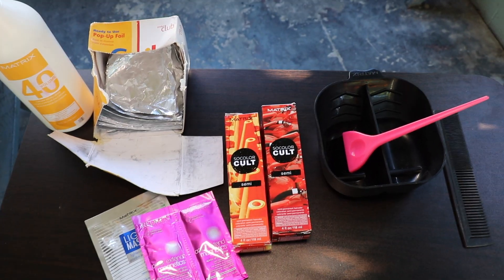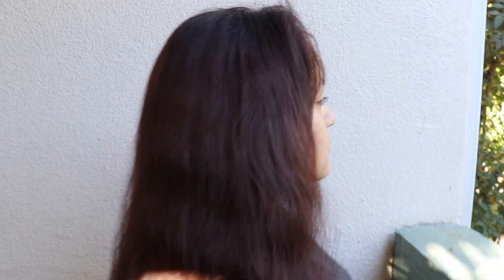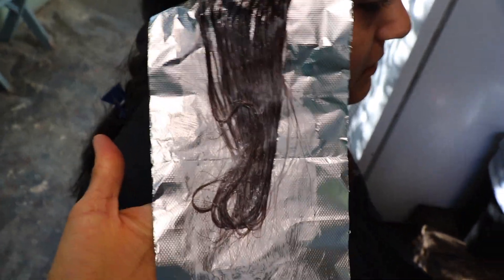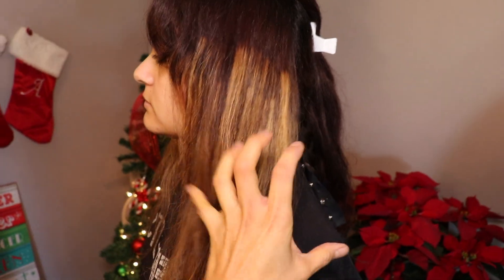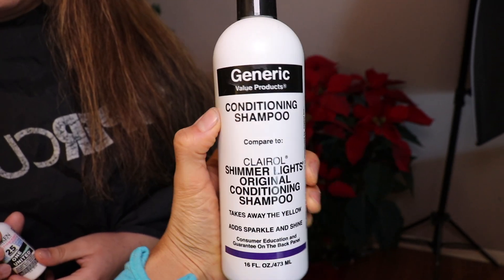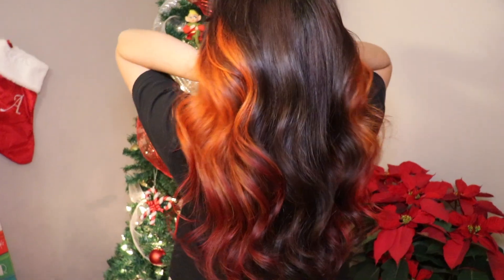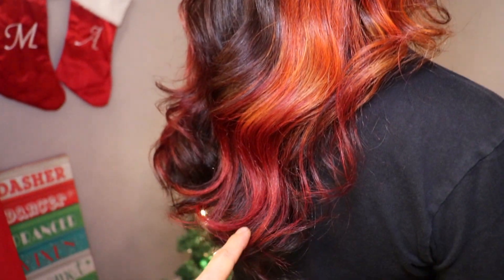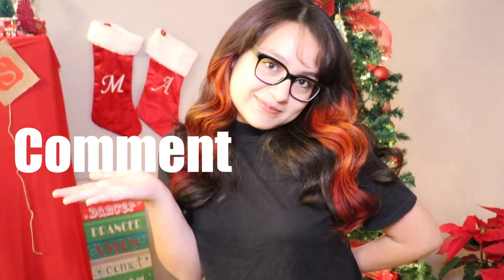How To Ombre Dark Hair | Orange to Red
🐞Hey, Hi! Its MinAAAAAA!🐞
(Click This ☝︎)
▶︎Social Media◀︎
▶︎This platform consist of Fitness and life situations!
I opened this platform to share some aspects of my life with you!